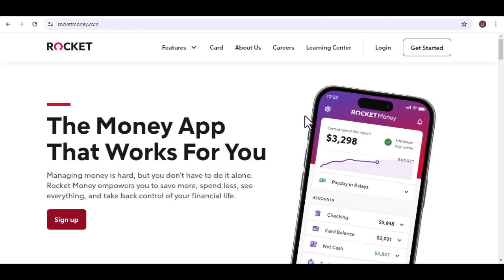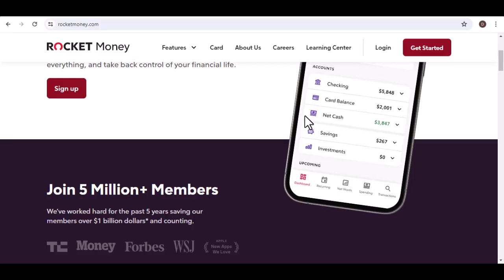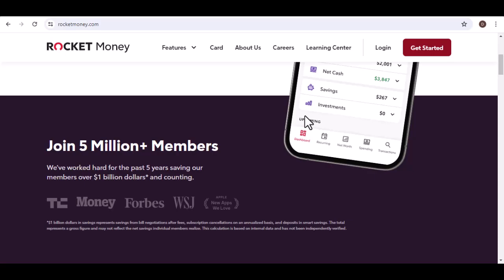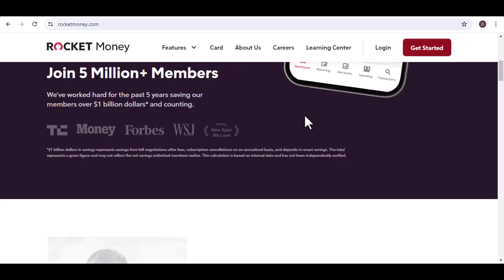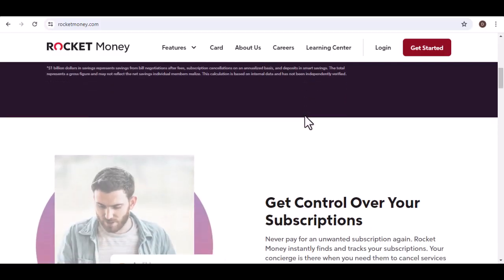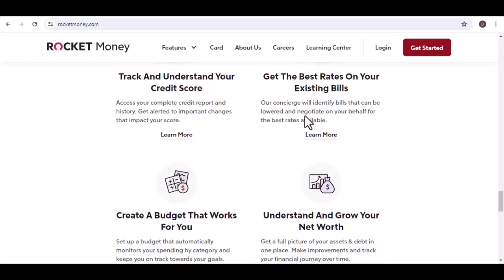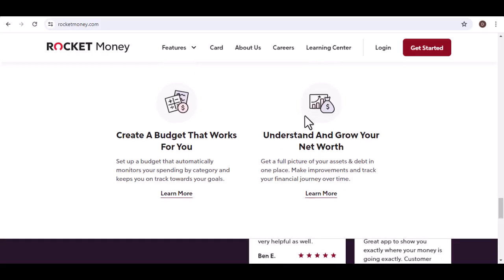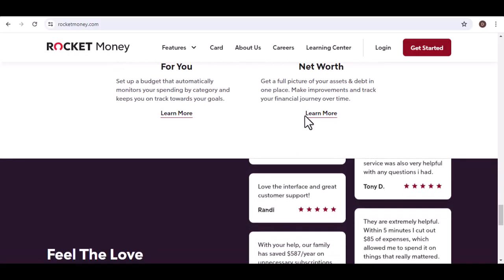Rocket Money community vs support Which is faster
In this video we talk about Rocket Money community vs support Which is faster